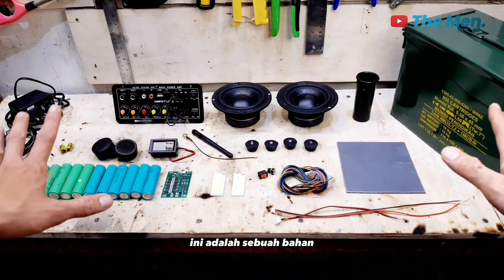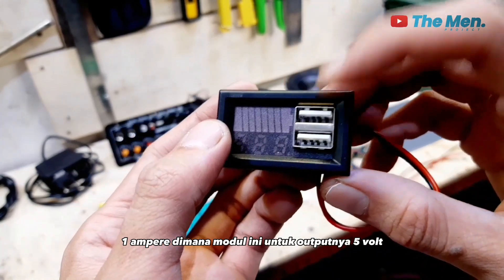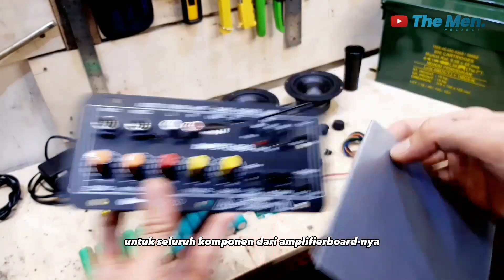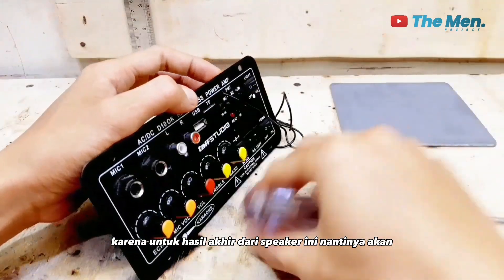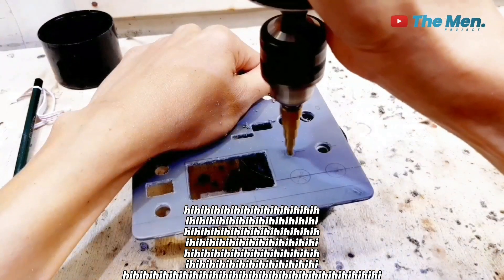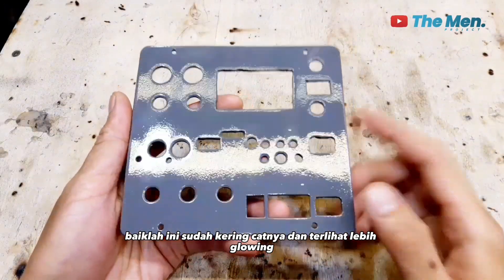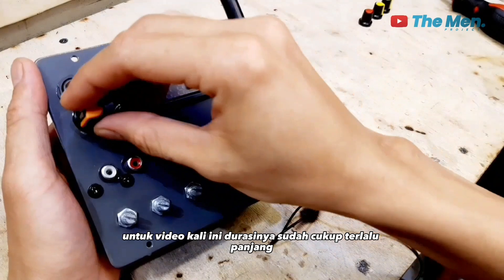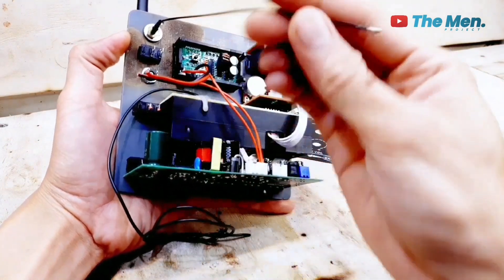DIY Portable Speaker Full Fitur | Speaker Bluetooth Kotak Amunisi | Part 1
Halo Men the men.. apa kabar semuanya..
video kali ini saya Bikin sebuah Speaker portable dari kotak peluru budget 500 rbuan. atau modal Rp500.000 an.

Dengan modal Rp500.000 kita sudah bisa merakit sebuah speaker portable yang sangat lengkap fiturnya tentunya bisa kita gunakan sebagai apapun selain dengerin music.

Untuk Boxnya saya menggunakan box bekas kotak peluru.
tentunya speaker ini lebih garang dan terlihat maco.
karena bentuk san model ala TNI Republik Indonesia.

Tentunya speaker ini bisa di gunakan di manapun dan dengan kondisi apapun. berkat baterai yg super awet di dalamnya

baiklah inilah Fitur yang terdapat di speaker kotak peluru ini, atau biasa di sebut Portable speaker

✅ Emergency lights
✅ Power bank 2 smartphone 5,2V 1,5Ampere
✅ Radio FM
✅ Bluetooth
✅ USB music
✅ Micro SD music
✅ Line In
✅ RCA jack 2 Pin
✅ 2 Input Karaoke
✅ Indikator Battery
✅ Voltase Baterry
✅ ANT Radio
✅ Big Capasity Battery
✅ 2 Twetter Car
✅ 2 subwoofer 20W 8Ohm

Untuk tutorialnya lengkap dan detail. saya bagi menjadi 3 part.
Semoga bermanfaat dan salam kreatif men..